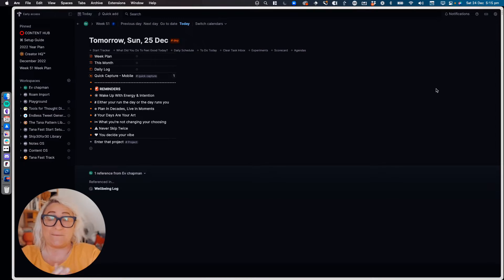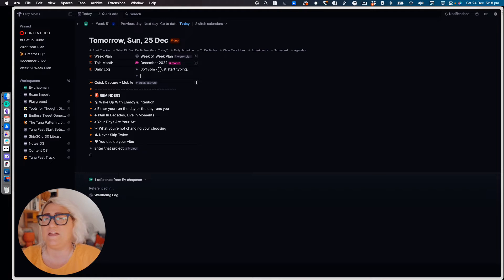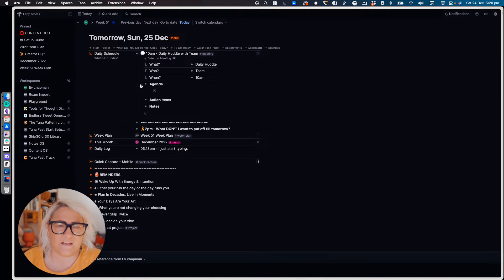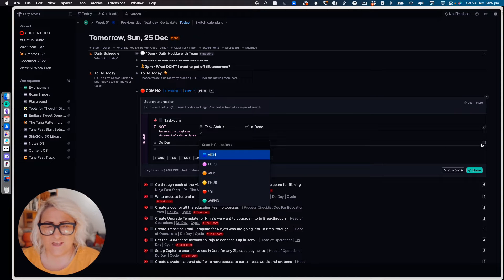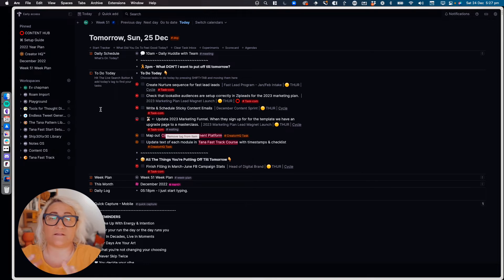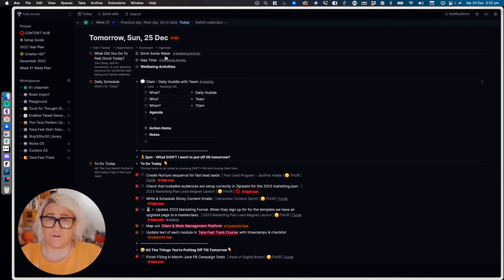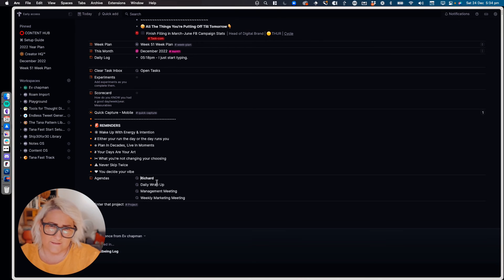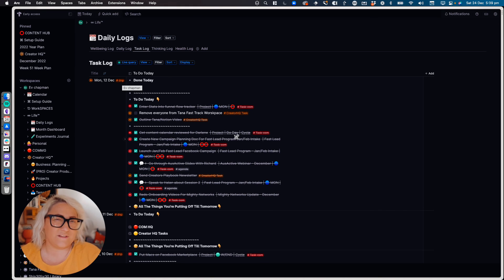A Peek Inside My Tana Daily Page Template For 2023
In today's video, I take you behind the scenes into the inner workings of my daily page. After 3 months of using Tana I've got some things that are working really well and a few things that need adjustment.

This is my daily page template going into 2023. I expect it to change throughout the year and that is all part of the fun of building in tools for thought.

Timestamps:
00:00 Introduction
00:52 Week, Month & Day Logs
03:09 Quick Capture
3:33 Reminders
04:00 Schedule & Tasks
08:54 Wellbeing Tracker
09:30 Task Inbox
10:47 What's Not Working
11:16 New Things I'm Working On
12:35 Agendas
13:35 Why I Use Fields Not Nodes